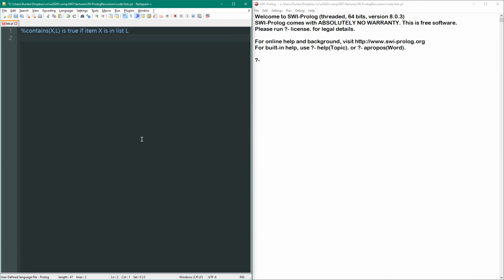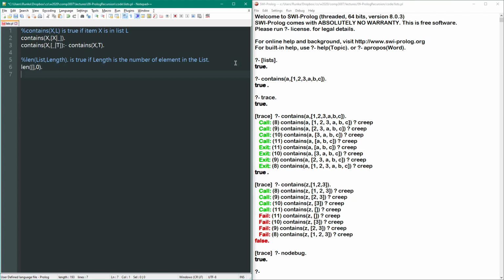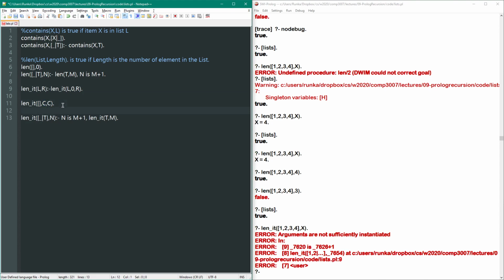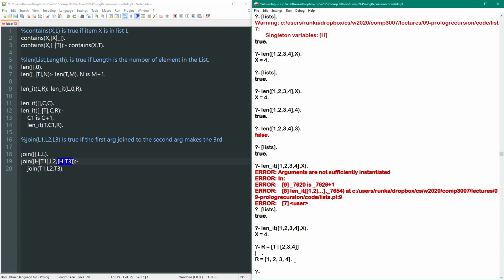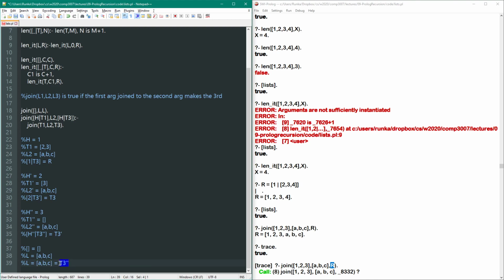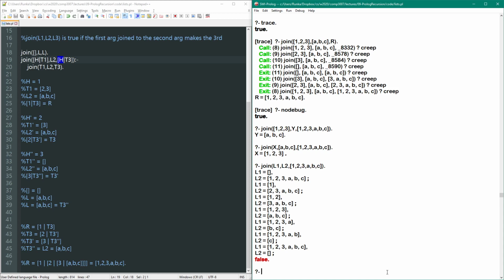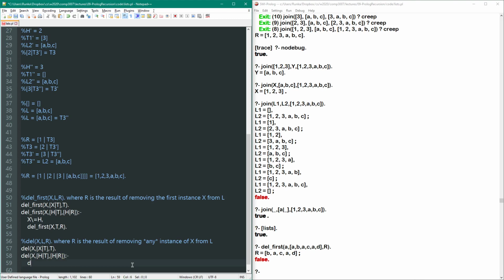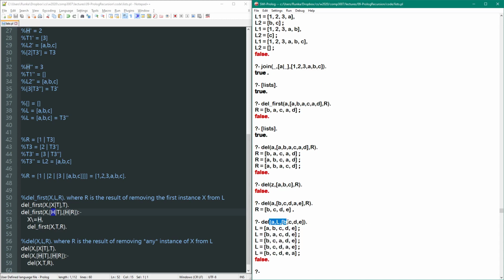9.4 - Prolog List Predicates